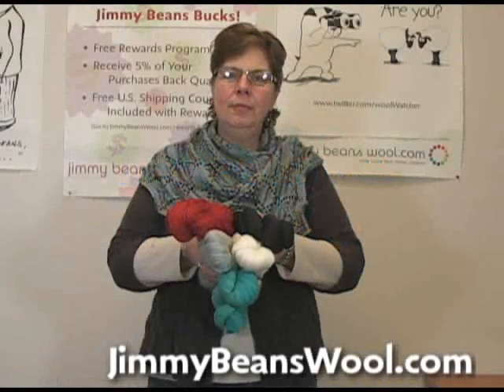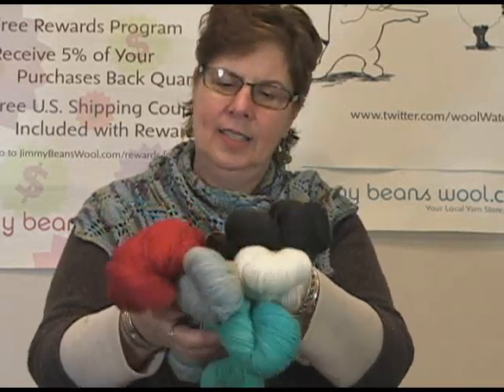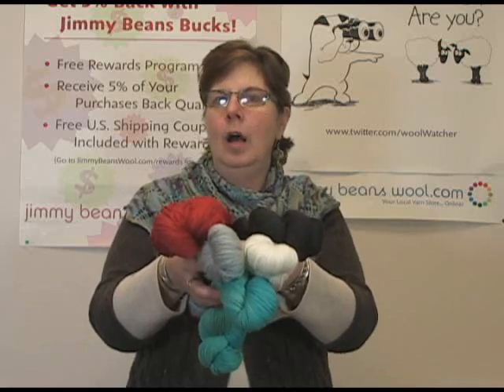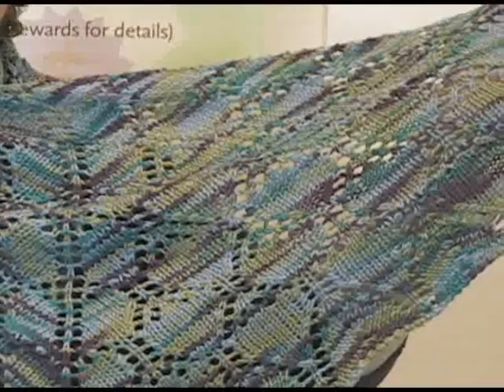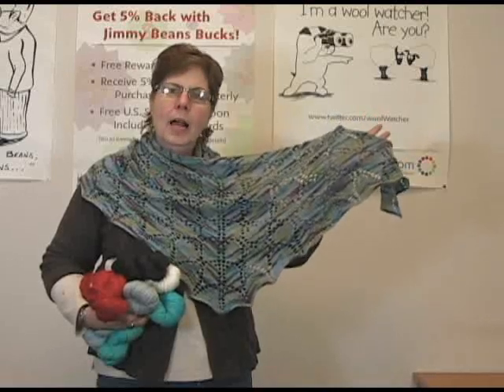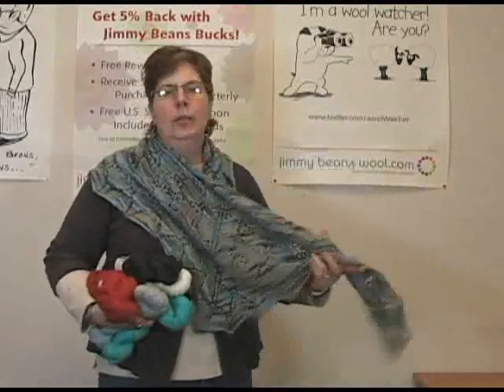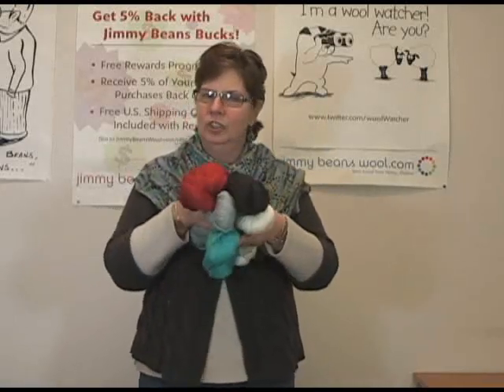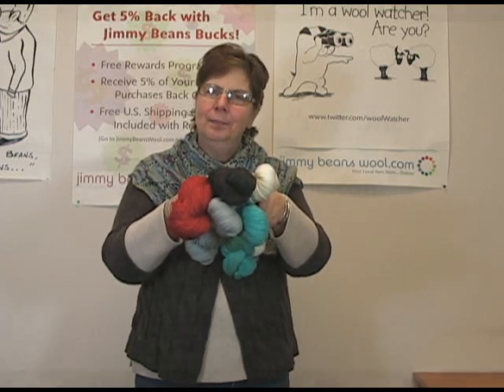Lorna's Laces Sportmate Yarn Review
Jeanne from Jimmy Beans Wool reviews Lorna's Laces Sportmate yarn. Jimmy Beans Wool is your LYS... online!